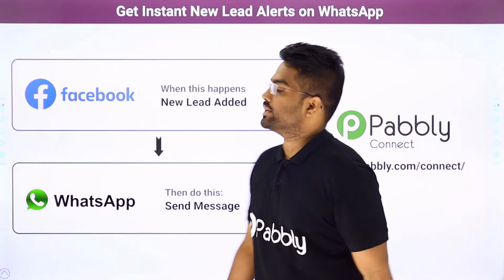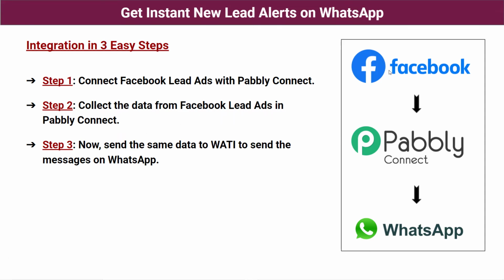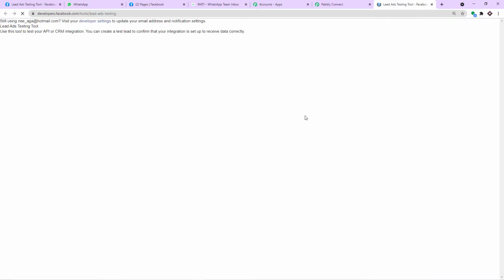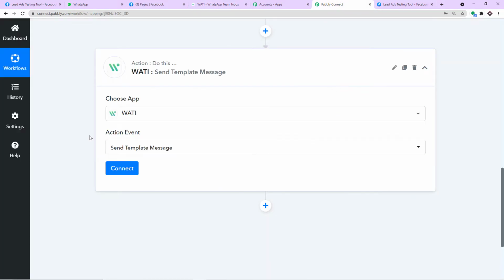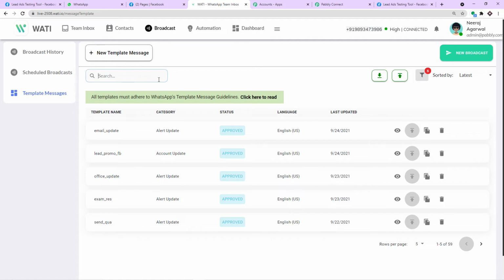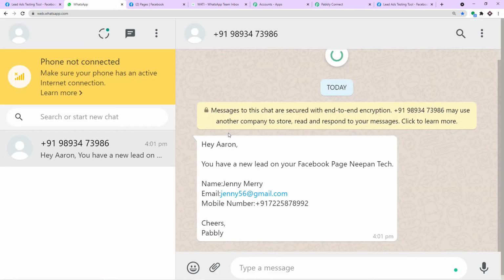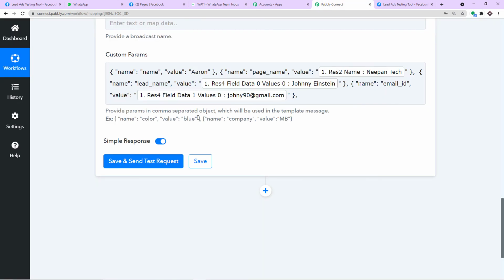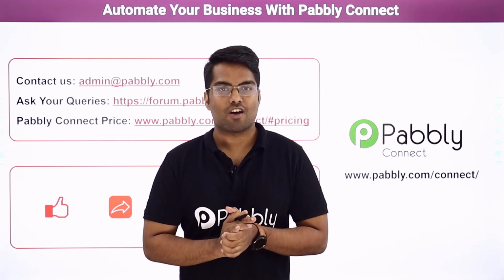Get Instant New Lead Alerts on WhatsApp - Facebook Lead Ads to WhatsApp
✅ In this video, we will learn Facebook Lead Ads WhatsApp integration, where you can get instant new lead alerts on WhatsApp with the help of Pabbly Connect.